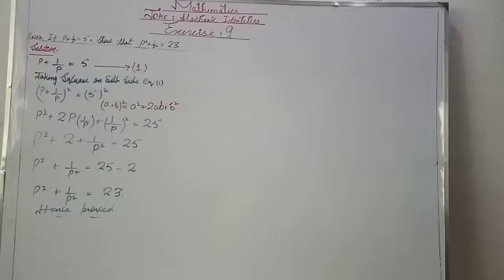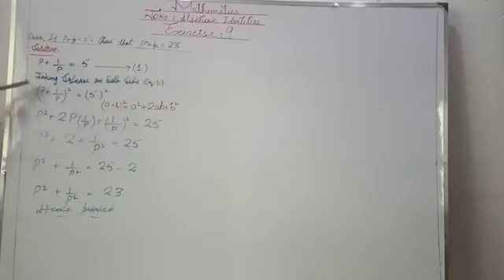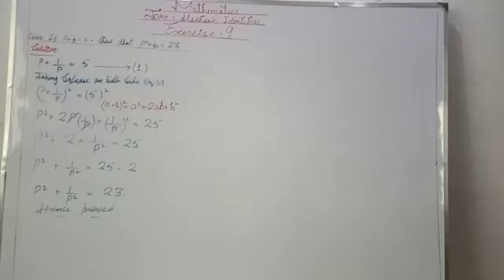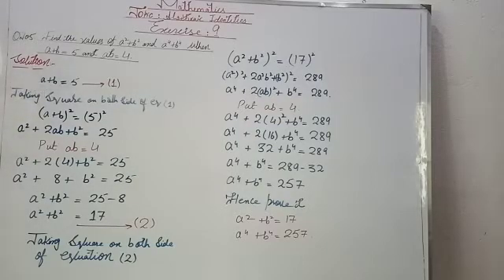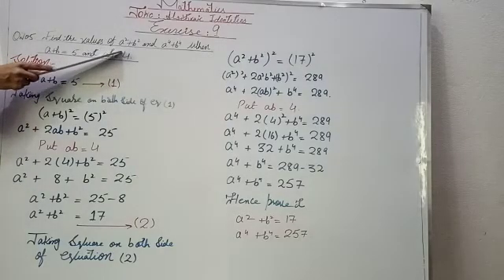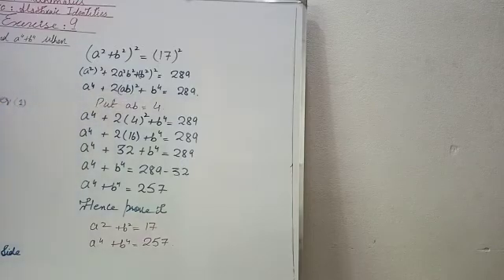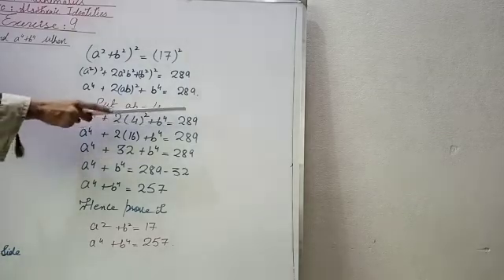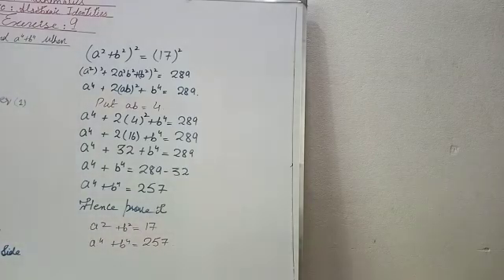Countdown Mathematics 2nd Edition || Grade 7th || Part: 4 Chapter 9 || Exercise 9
Countdown Mathematics
Chapter  # 9
Topic :  Algebraic Identities
Exercise : 9
In this lesson  ,  we will solve  Exercise  : 9   Question 4  , Question 5 .